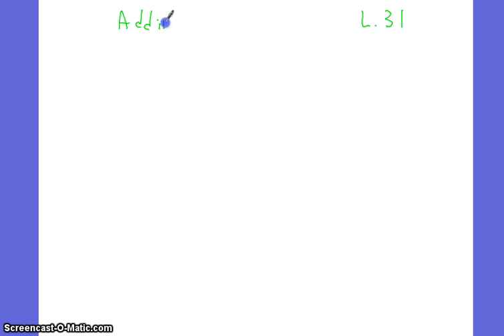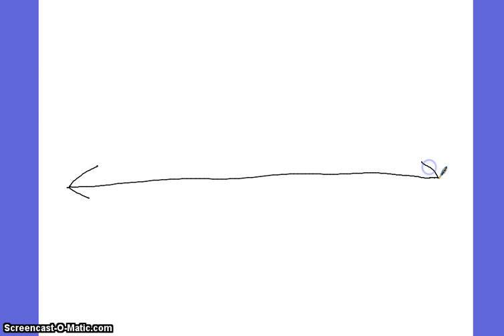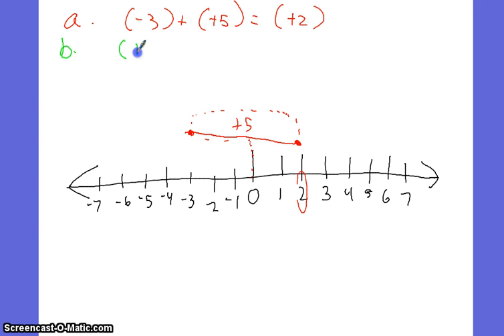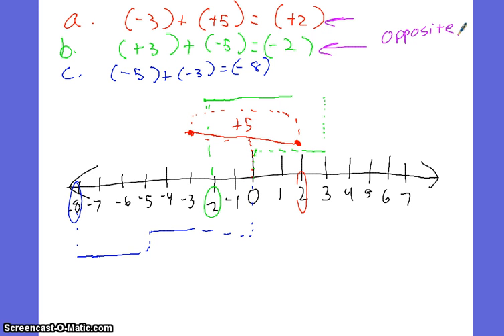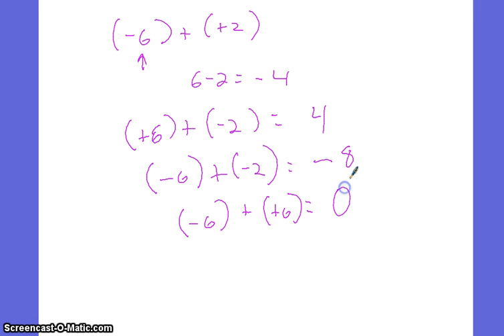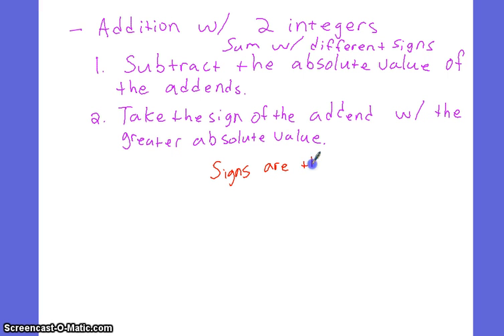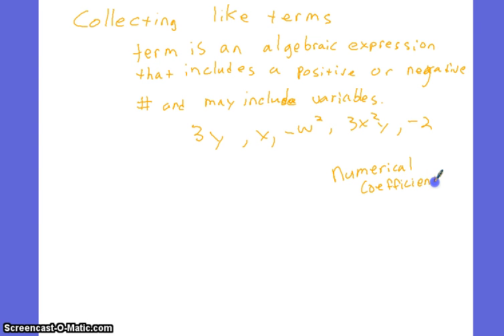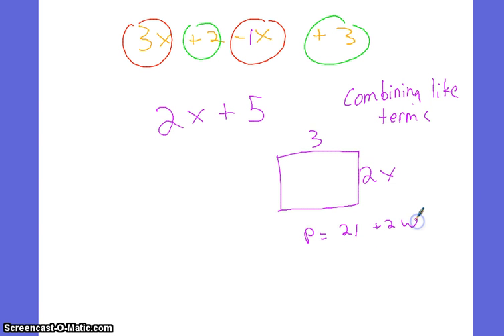Course 3 LEsson 31